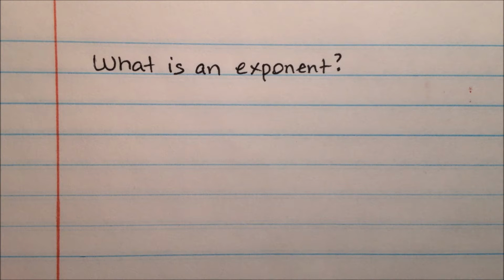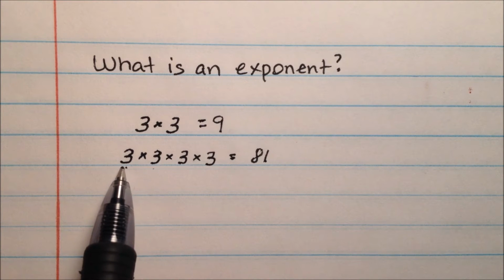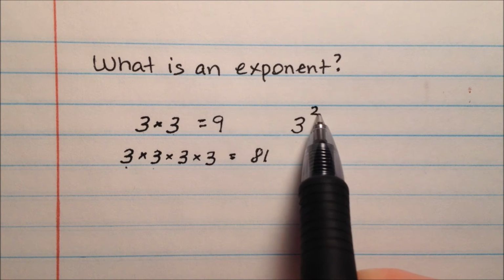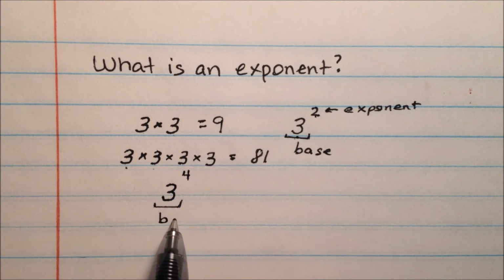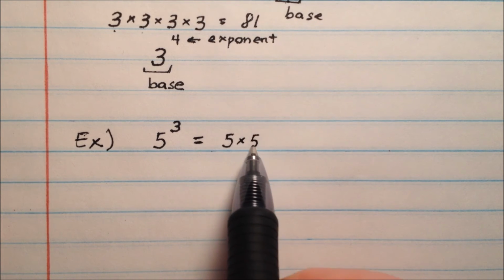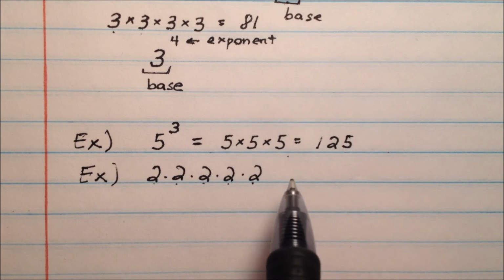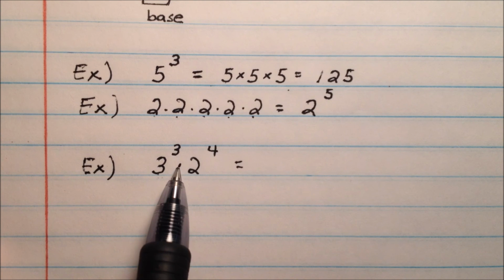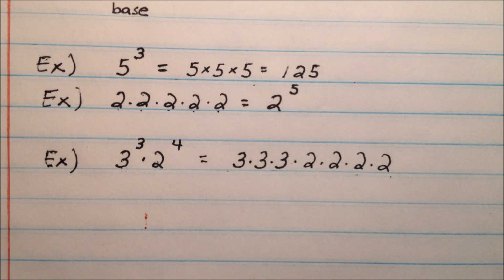QA What is an exponent?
This video discusses the use of exponents in math and shows how they are used.